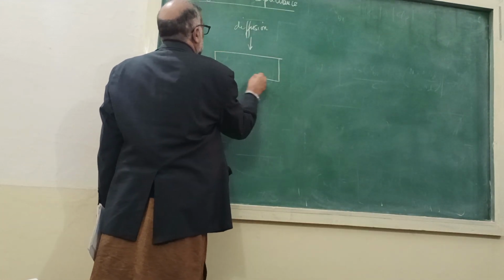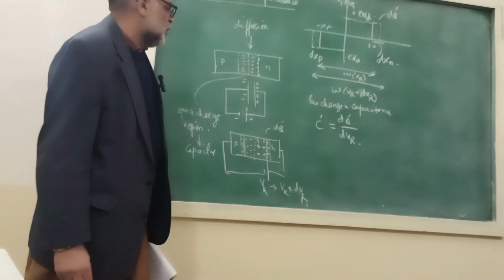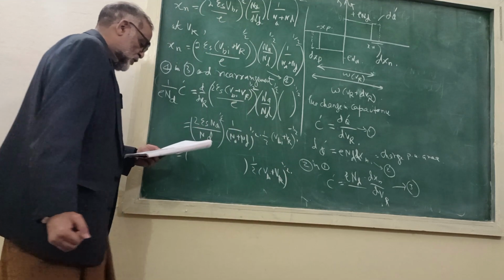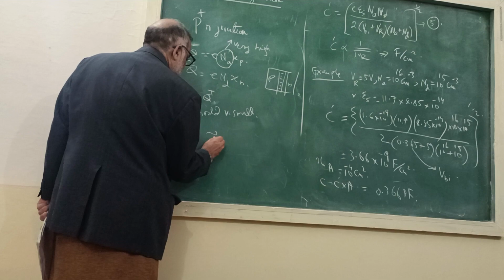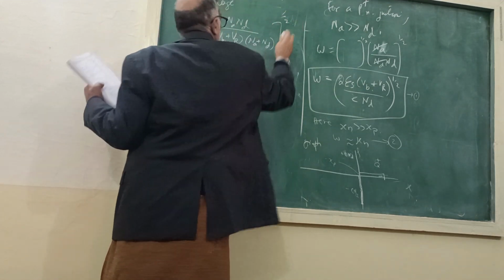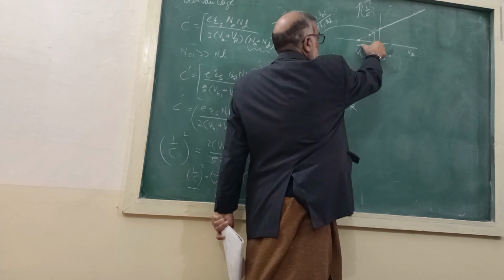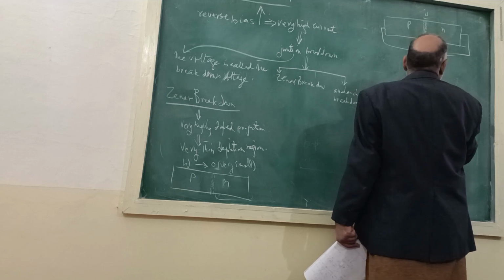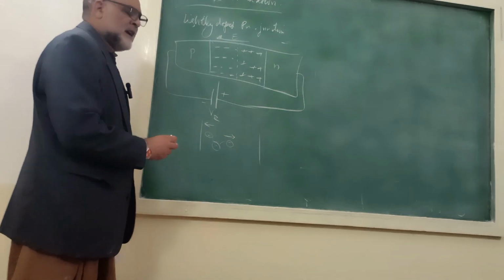Semiconductor: Junction capacitance